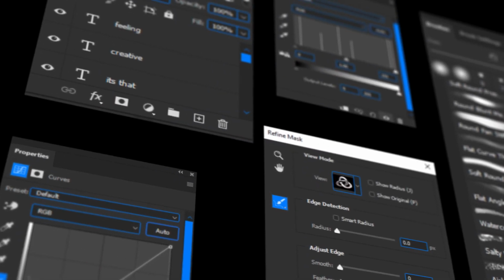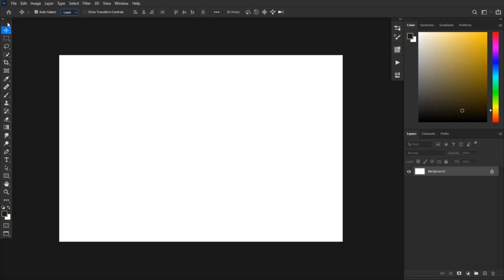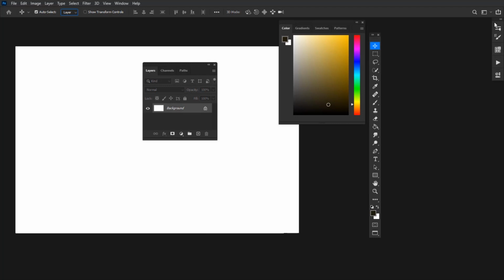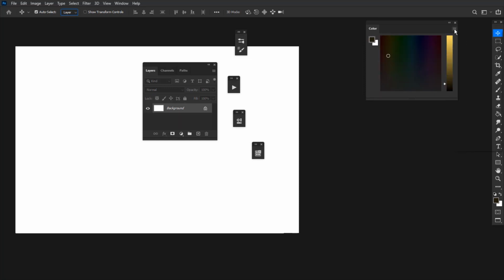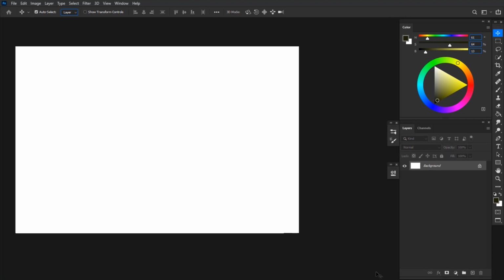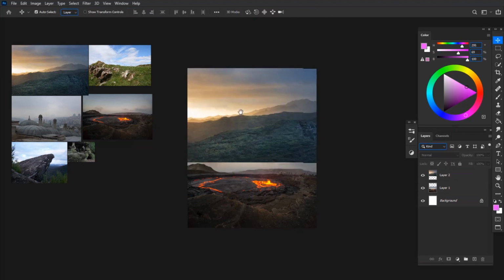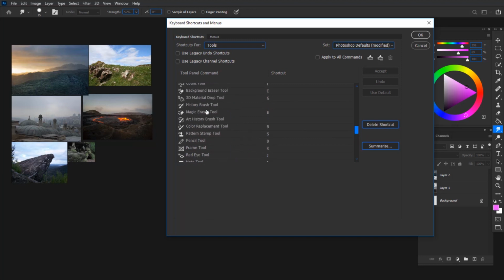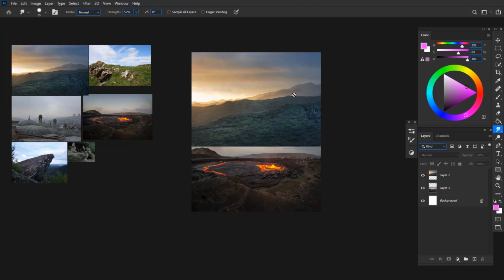BOOST YOUR WORKFLOW SPEED BY OPTIMIZING PHOTOSHOP | BEST WORKSPACE EVER!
Hey guys! this week I've brought you something unique which can help u a lot if you are struggling with your workspace , by changing a few things you can have a much smoother workflow and increase your speed multiple times.